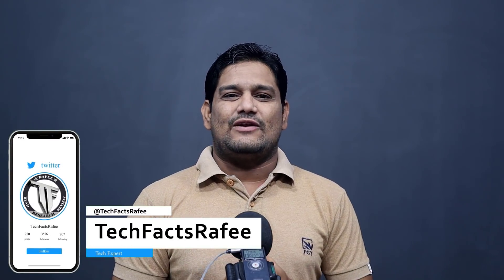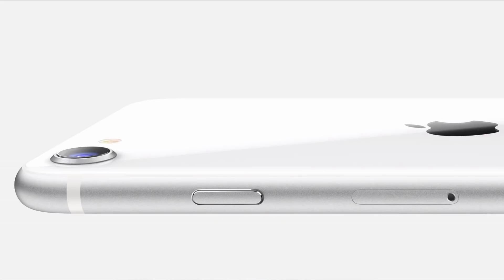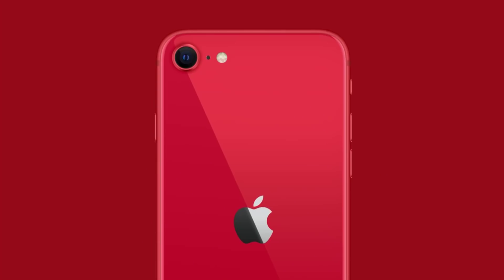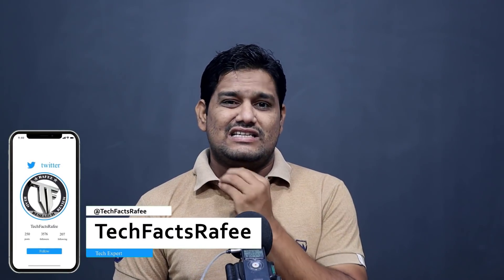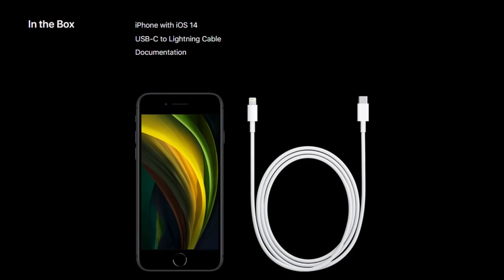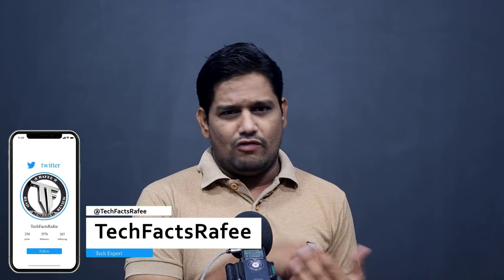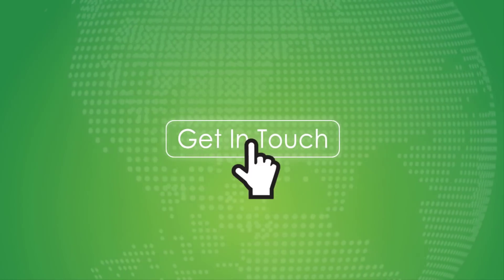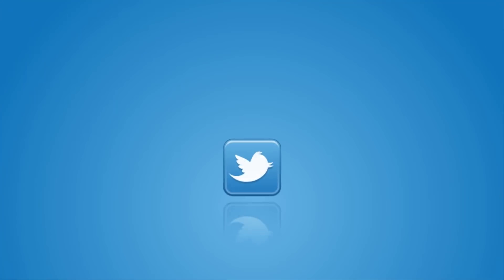iPhoneSE 2020 Bumper Offer Flipkart Big Billion Days | Telugu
Hai friends..

This is Mind Blowing Offer..

❤️ Offer me a Coffee if you love my Work.❤️
                       (No Pressure)

        (NetBanking or Debit Card)

❤️❤️ Join  Hands Here ❤️❤️

❤️❤️Join Telegram Discussion Group❤️❤️

Love TechFacts Channel.?? Show Your Love Here...

And my Name TechFactsRafee and i only share the Facts.
Share to all your groups and be a part of TechFacts. Love You All... ❤️❤️

  📌Mobile Phone Unboxings by TechFacts

📌EarPhones,SmartBands,Smart Products Unboxings by TechFacts

❤️❤️ My Gear❤️❤️

📌Camera

Canon 750D

📌Microphones

Mic Patch Adaptor

📌Tripod

Vangaurd Tripod

📌Laptop(Editing)

Fujistu AH532::: Not Available in India

Come and Join with me for Better understanding.. 🤝🤝🤝🤝🤝

❤️❤️ With Love..TechFactsRafee ❤️❤️